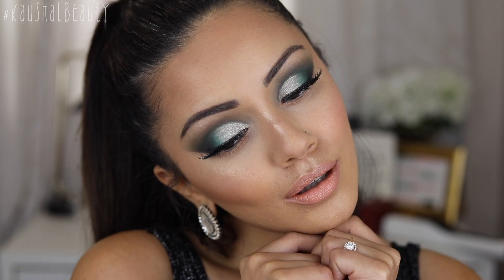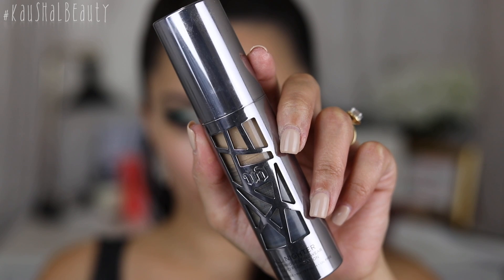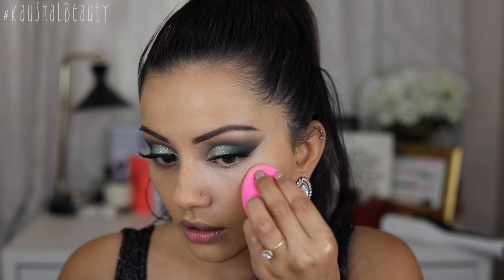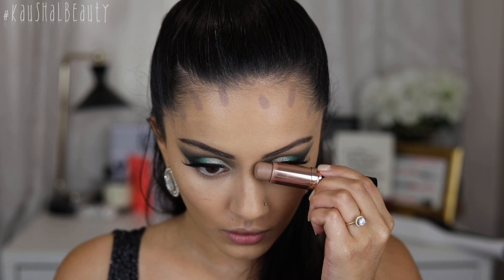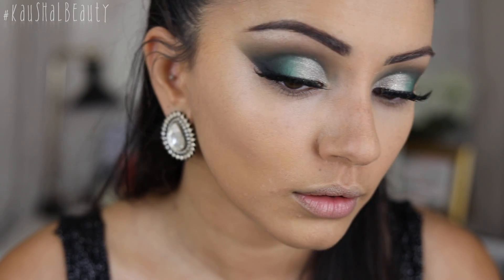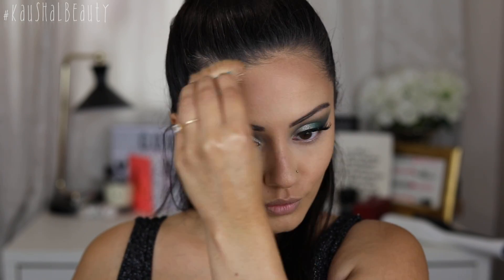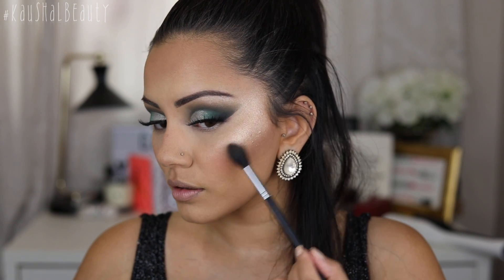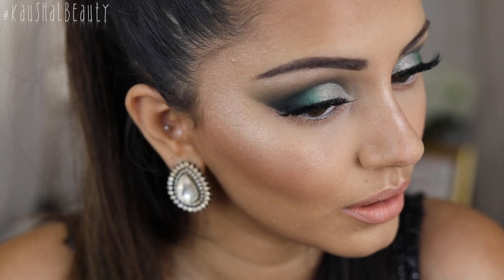MY FULL COVERAGE FOUNDATION + HIGHLIGHT + CONTOUR ROUTINE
♥ ♥ THUMBS UP for more IN DEPTH videos ♥ ♥

My Favourite Cleansers:
Tatcha Camelia Oil Cleanser
The Body Shop Chamomile Cleansing Oil
Liz Earle Cleanse & Polish
Nip & Fab Glycolic Exfoliator
GLAMGLOW Glow Starter Moisturiser
Urban Decay All Nighter Foundation - 6
The Original BeautyBlender
Maybelline Eraser Eye Concealer - Light
GLAMGLOW Setting Spray

All products used in my videos, regardless of whether a video is sponsored or not, are products that I love using - unless stated otherwise (e.g. it being the first time using it on camera etc). I only work with brands, products and/or services which I would recommend to my nearest and dearest. If I do not like a product, service, brand, it will not be featured in any of my videos. I like to keep my platforms as positive as possible. Please always remember, that products that work for me, may not work for you so always try and either get a sample or test them out before buying if you are unsure. If not, you don't have to use the exact same products as me, you can always use similar products or your favourites instead.